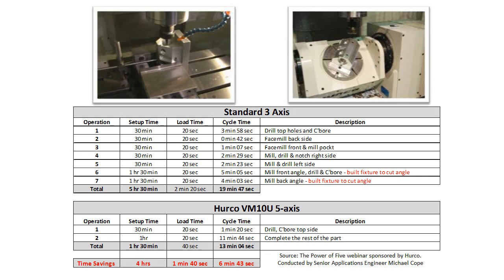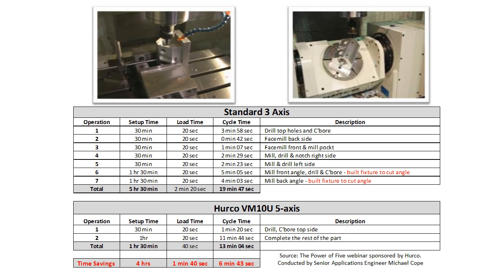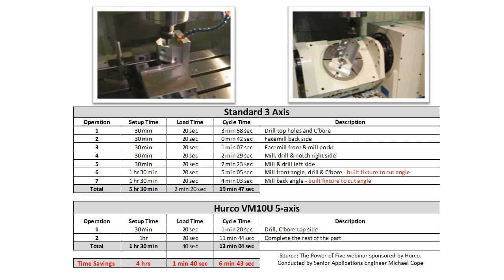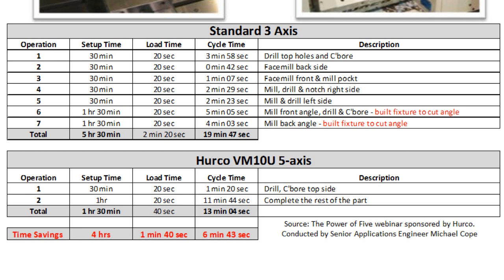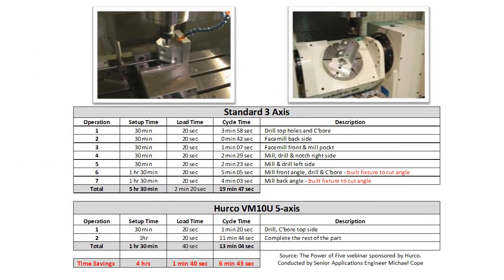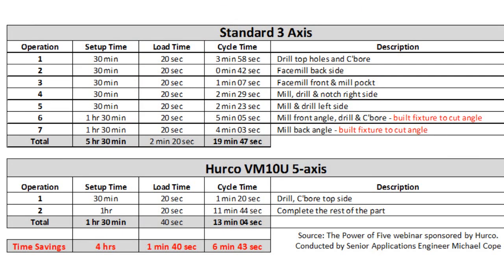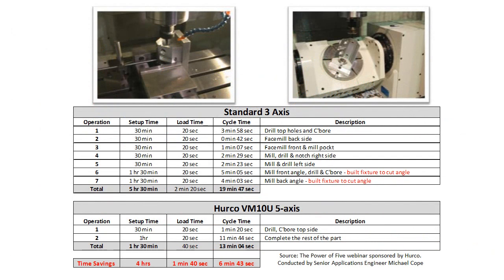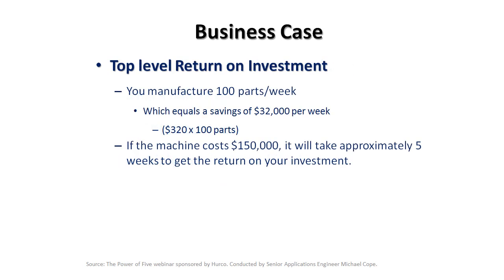Why 5-Axis? The Business Case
About 20 years ago, shops were wondering why they should switch from manual mills to CNC. The scenario for investing in 5-axis machining technology is similar. Those who didn't switch to CNC eventually got left behind. With any business, investing in the latest technology is a requirement to stay on top and compete effectively.